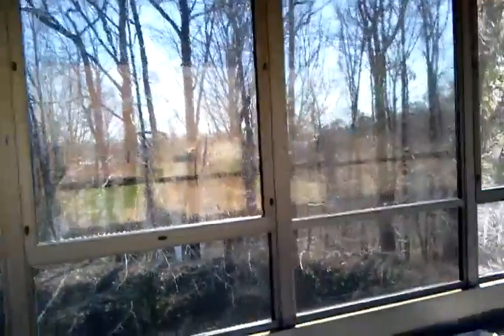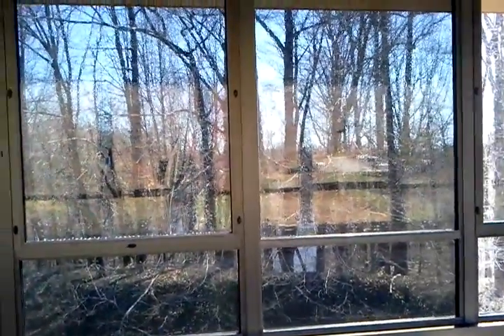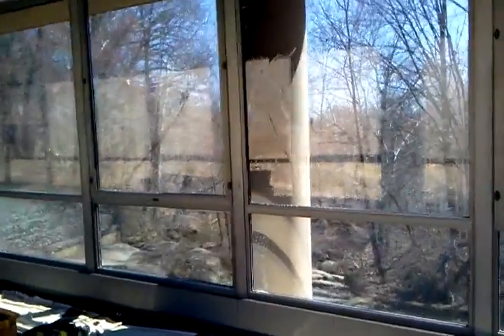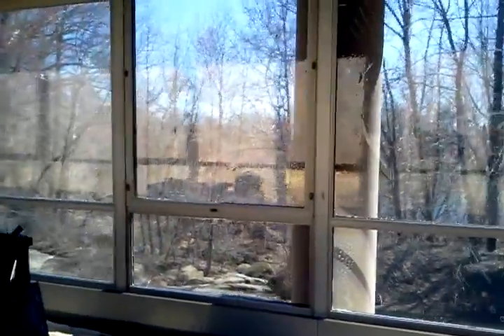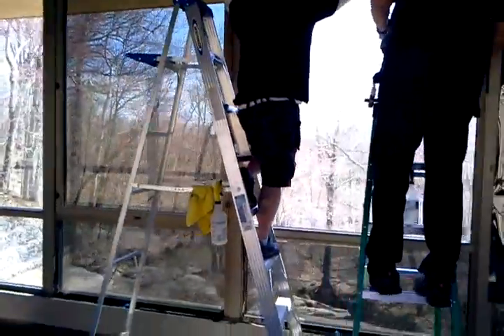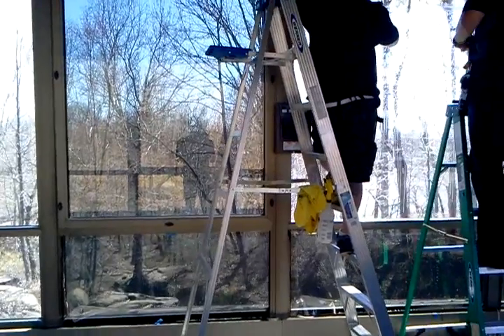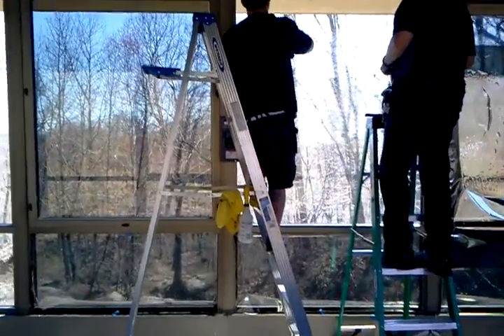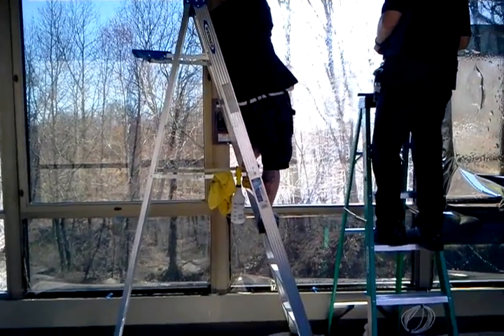First Data Middle